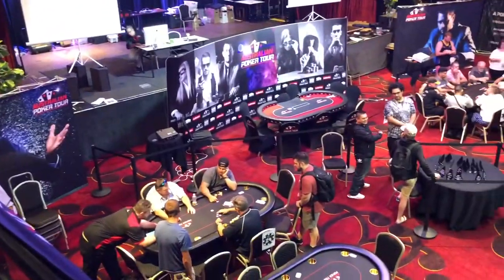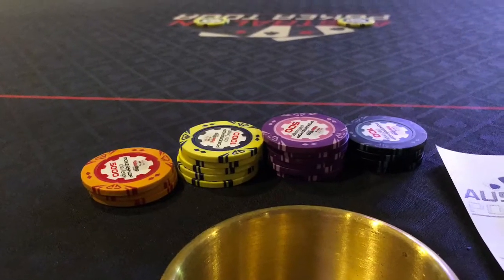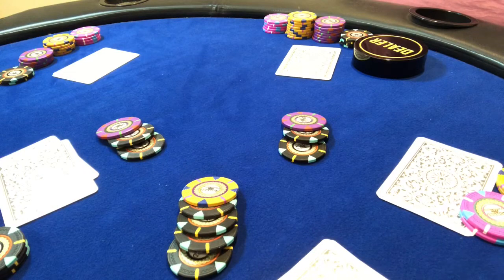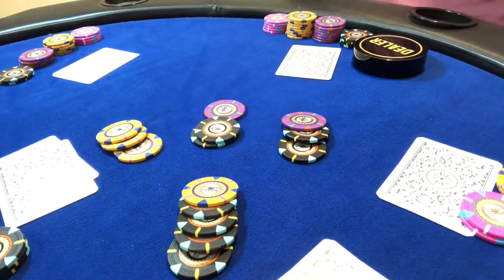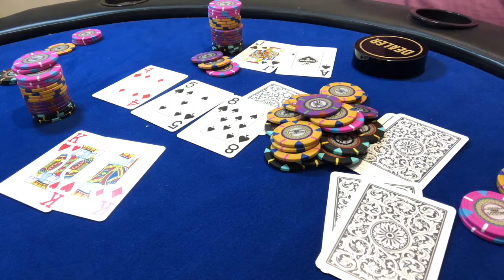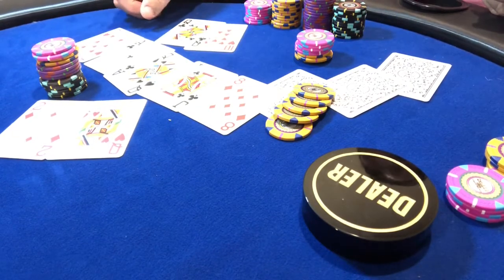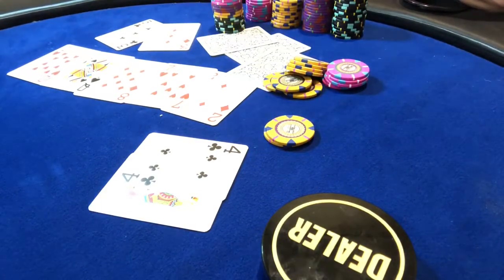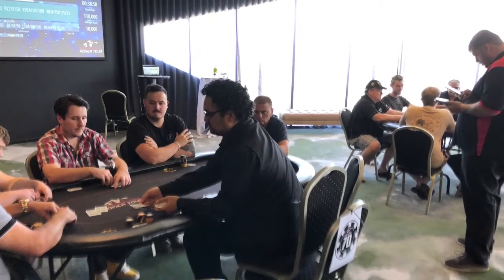Vlog #34 - Australian Poker Tour Brisbane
The Australian Poker Tour ran a series of events in late January/early February 2020 at Eaton’s Hill in Brisbane. I played in three tournaments - these are my musings about the events I played & the APT event as a whole ...